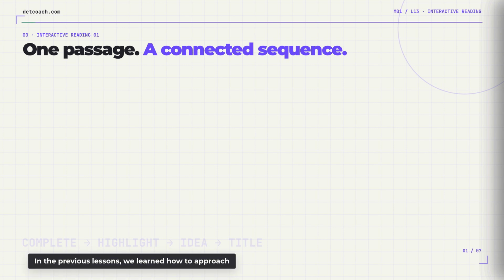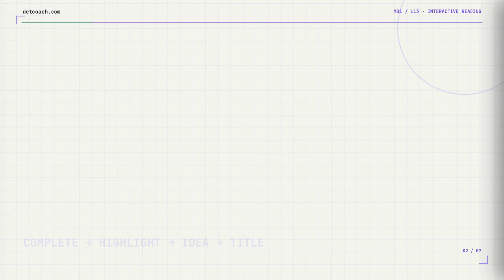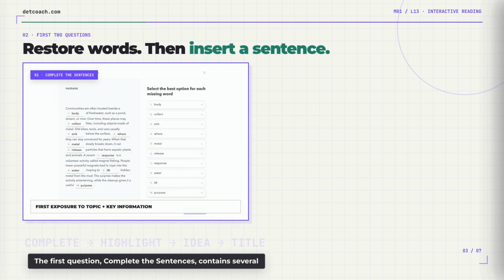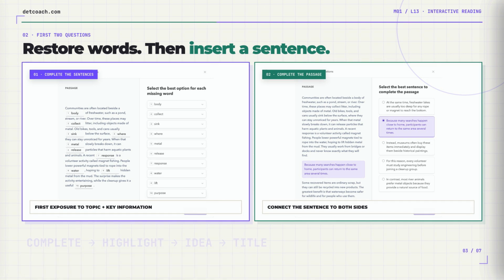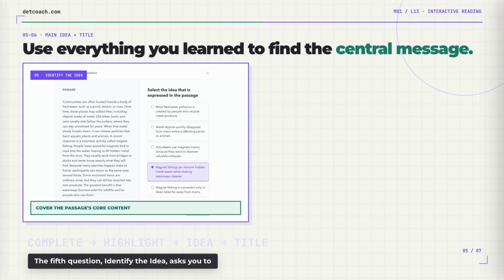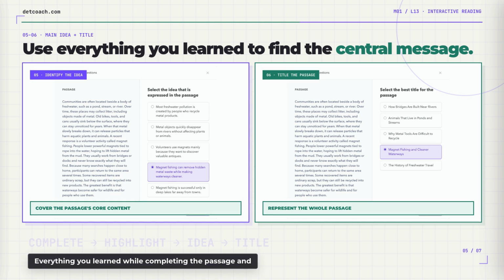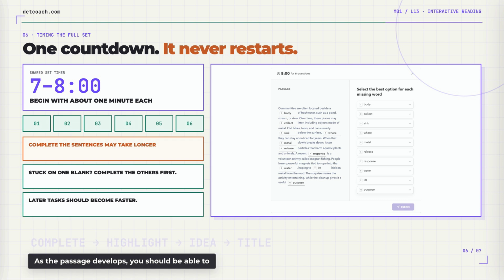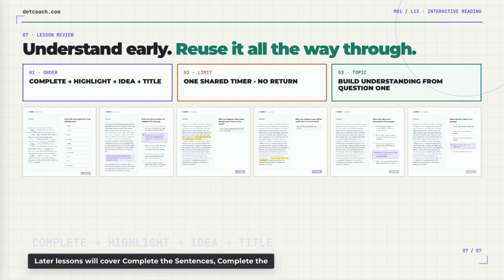DET Interactive Reading: Complete Workflow | M01-L13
Learn DET Interactive Reading: Complete Workflow with a clear, step-by-step method for the Duolingo English Test. This lesson explains the task, common mistakes to avoid, and practical strategies you can apply in timed DET practice.